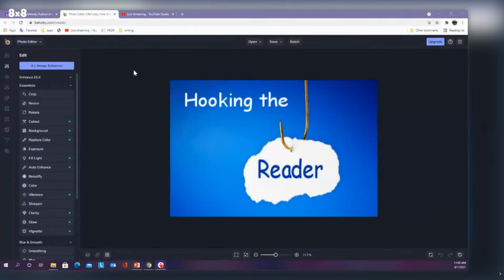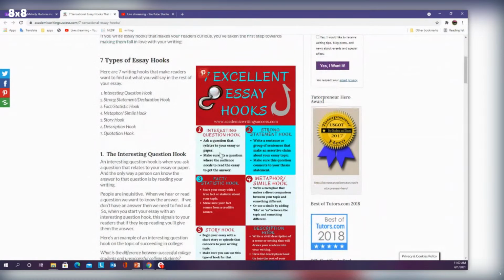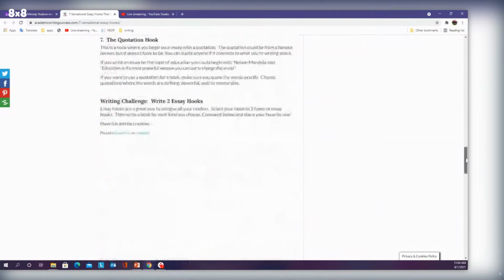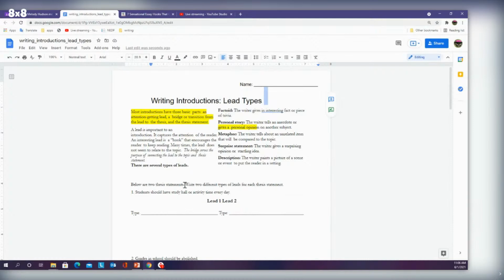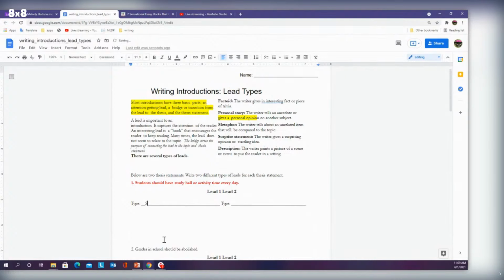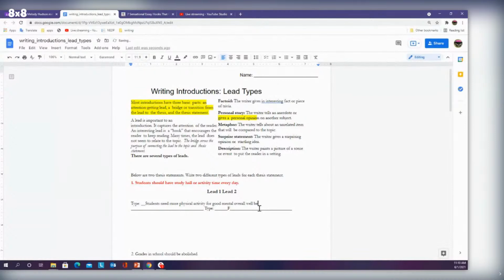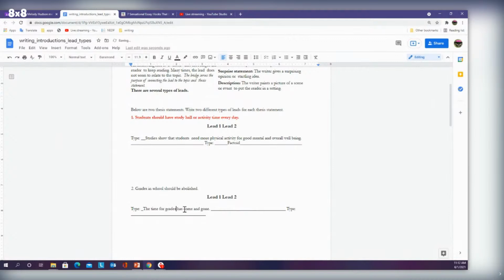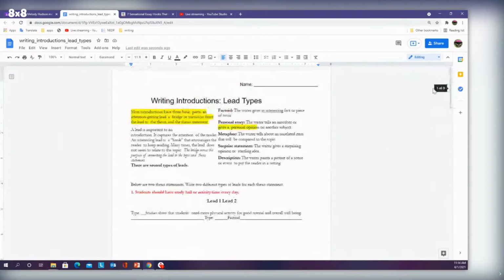Writing Part 2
Introduce a topic WR.9-10.2a